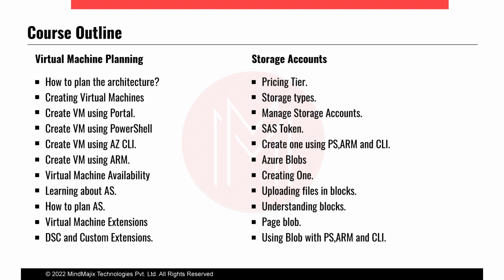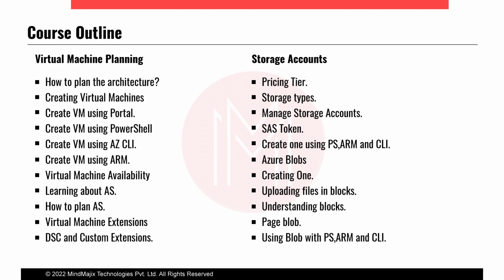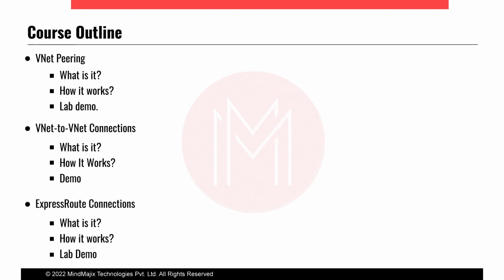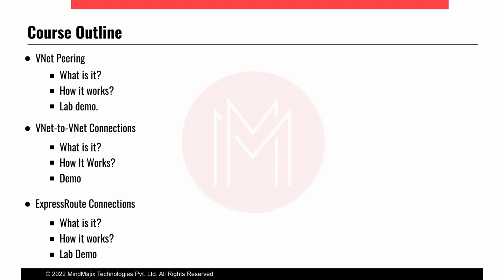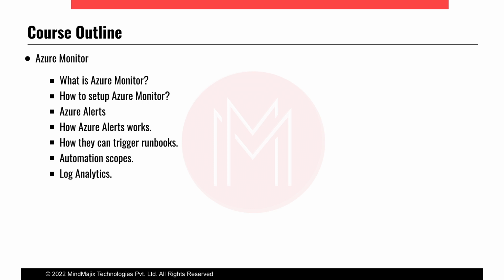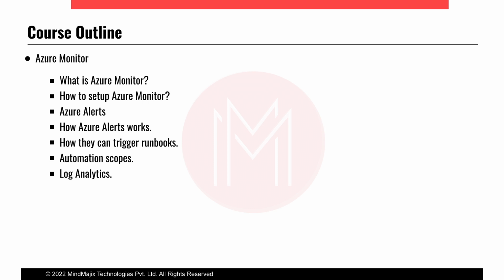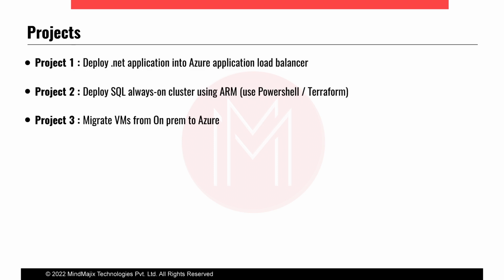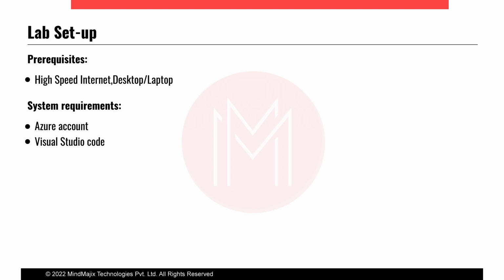Azure Fundamentals Training | Azure Fundamentals Online Course [Microsoft Azure Fundamentals]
MindMajix’s Azure Fundamentals Training video will help to learn everything you need to get started with Microsoft Azure. The course takes you from learning the very basics to building hands-on applications for Microsoft's cloud computing environment. As part of the training, you’ll master topics like core Azure services, security, compliance, SQL databases, Azure Active Directory, and many more.

0:00:00 Introduction to MindMajix
0:00:06 A Demo on Azure Fundamentals Training
0:00:13 Scope Of The Demo
0:03:07 Course Outline
0:12:38 Azure Fundamentals Projects
0:13:52 Lab Set-up
0:14:27 Additional Course Resources
0:14:38 Azure Fundamentals Mock Interviews
0:14:50 Course Completion Certificate

🔵 About Azure Fundamentals Course

Today, Microsoft Azure is one of the most prominent cloud platforms and a highly sought after skill for cloud administrators. This Azure Fundamentals Course covers everything from scratch. Our expert trainers focus on the skills and concepts included in the Azure certification and strengthen your grasp of cloud concepts, core Azure services, and resources to enhance your ability to plan and manage Azure costs effectively.

🔵 Why should you take this Azure Course?

Cloud computing is a rapidly growing field with exciting career opportunities. Currently, Microsoft Azure is the second-largest cloud service provider. More than 80 percent of Fortune500 companies rely on Azure for their cloud operations. MindMajix offers comprehensive training in Microsoft Azure Fundamentals, completely in line with the Azure certification exam. You will work on real-world projects, gain hands-on experience, and be in a position to apply for the best jobs in the industry.

🚩 Skills Covered:

✅ cloud computing benefits in Microsoft Azure
✅ Core Microsoft Azure services
✅ Core cloud concepts
✅ Microsoft Azure architecture components
✅ Microsoft Azure management tools
✅ Microsoft Azure security solutions
✅ Microsoft Azure adheres to common compliance and regulatory standards

🔑 KeyFeatures :

👉 24/7 Support.
👉 Real-life Projects.
👉 Get Certified.